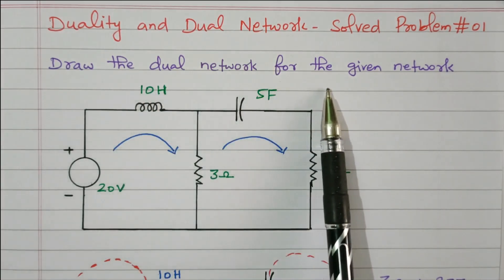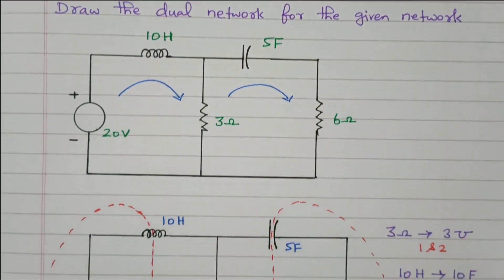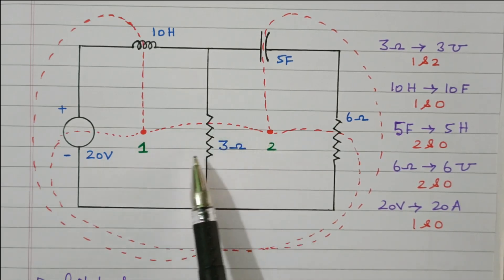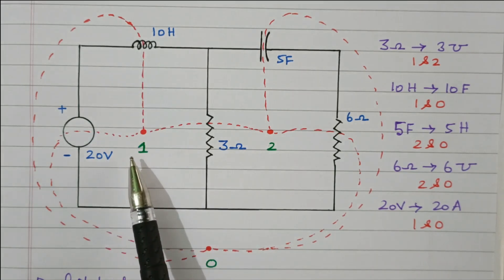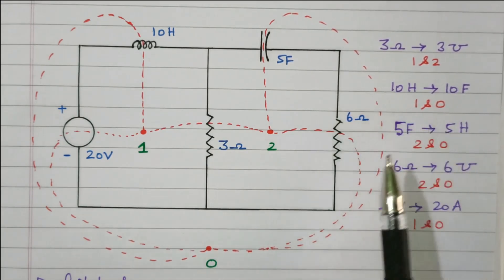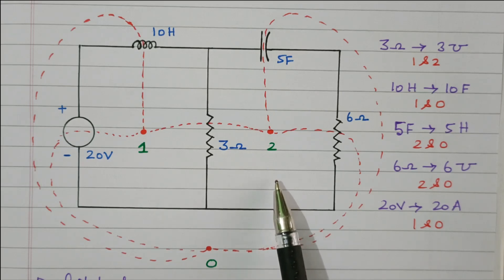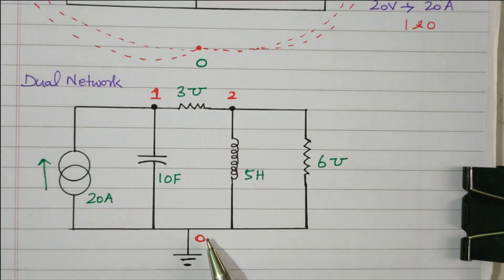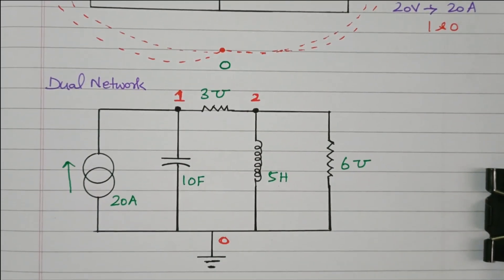03 Solved Problems #01 Duality and Dual Network